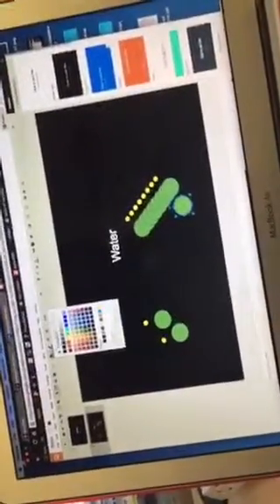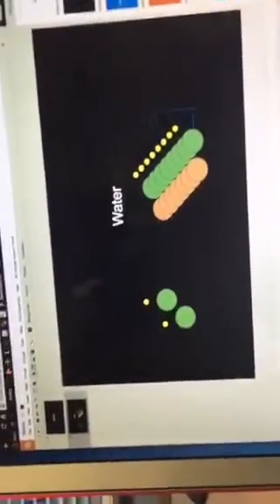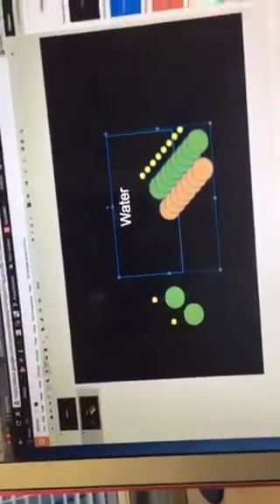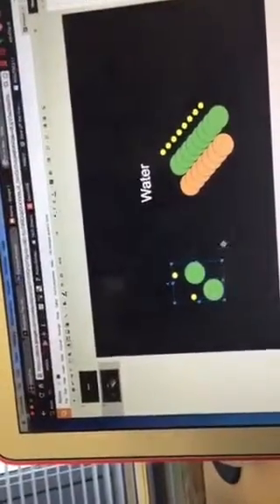Using Perler Beads to teach atoms and use Chromebooks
In this Periscope Edu I show the creation of Perler bead atom manipulates and how to use them with Google apps.